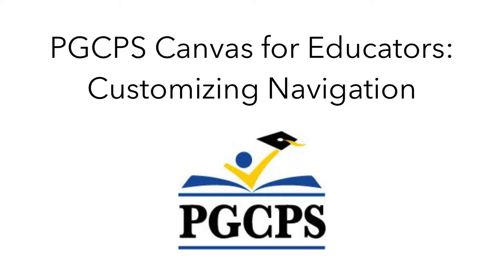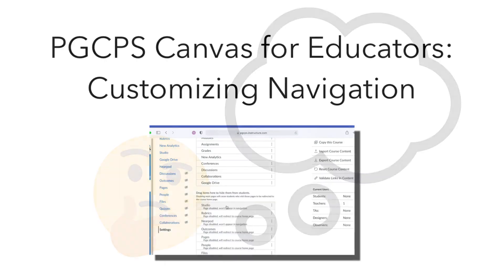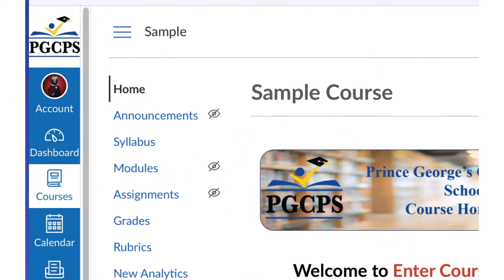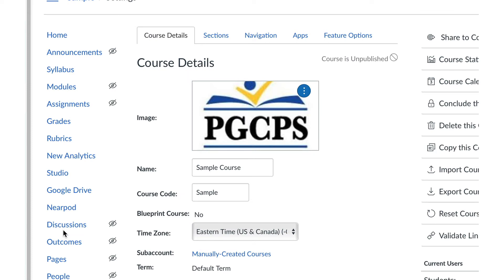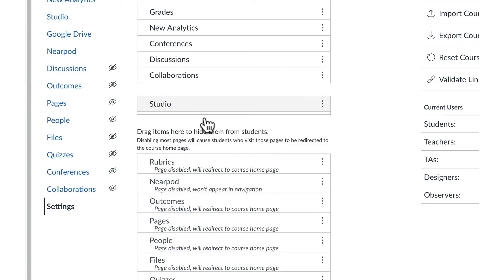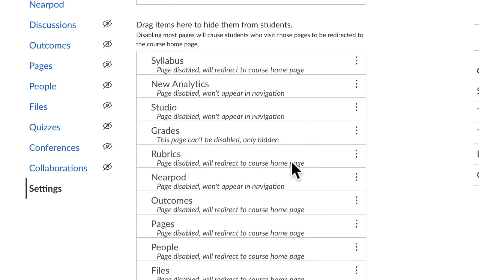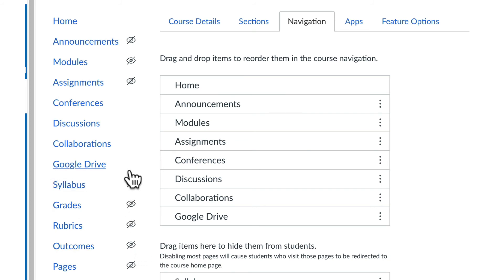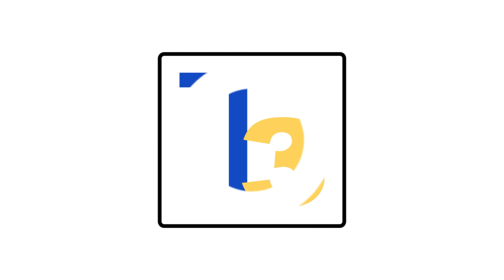PGCPS Canvas: Custom Navigation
This video shows educators in Prince George's County Public Schools how to customize the navigation for their online courses in Canvas.